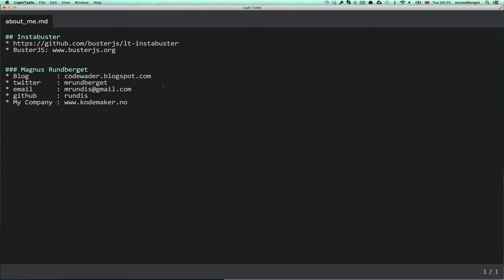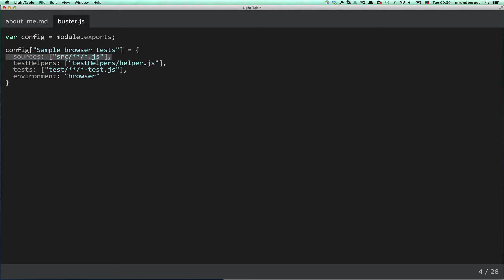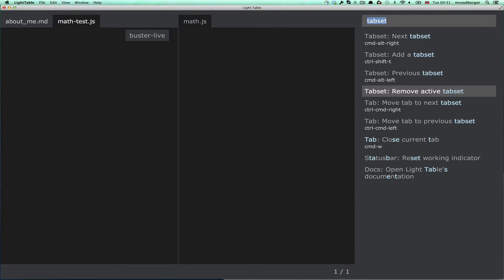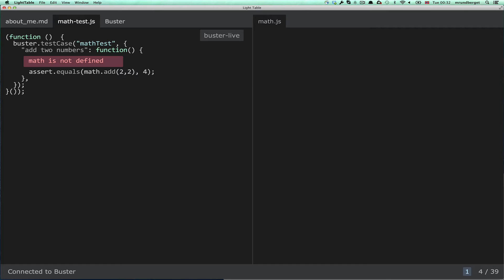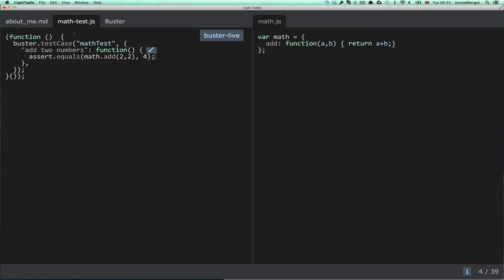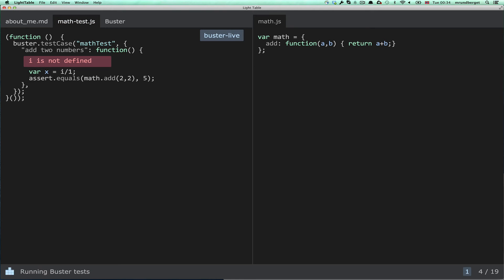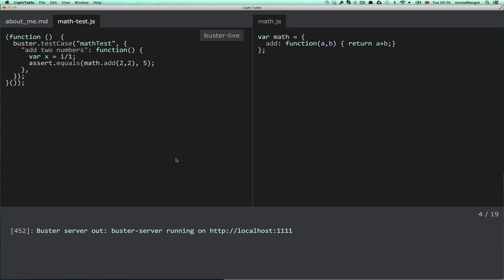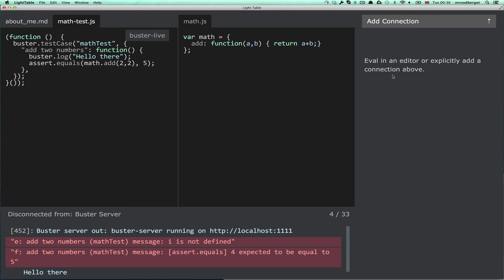InstaBuster: JavaScript testing with LightTable & Buster.JS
Quick introduction to the InstaBuster Buster.JS plugin for LightTable.